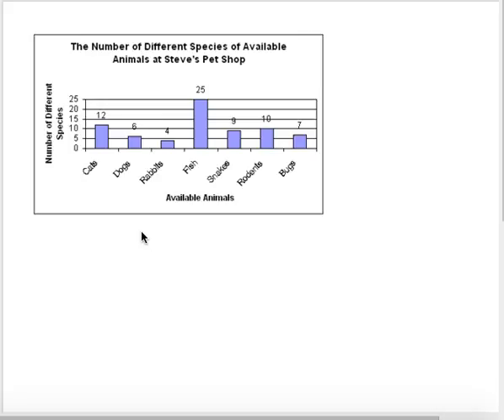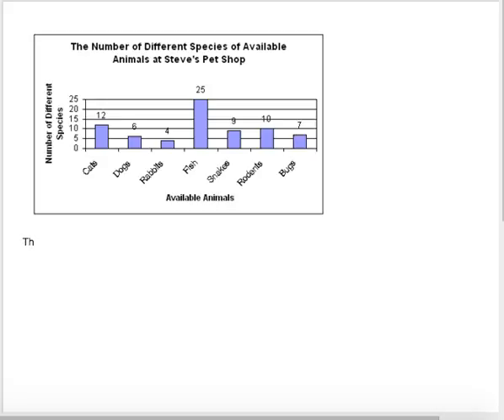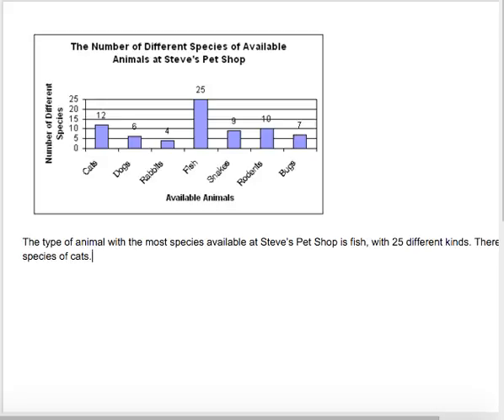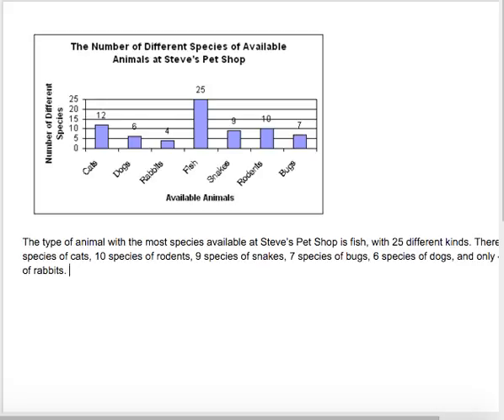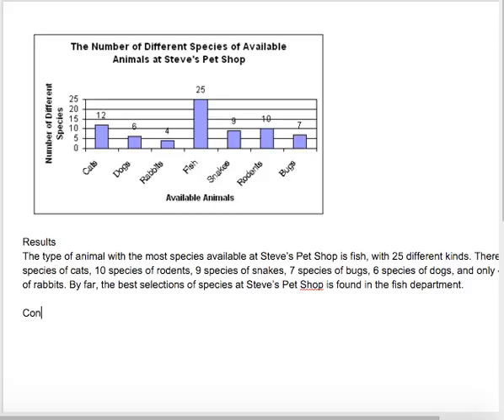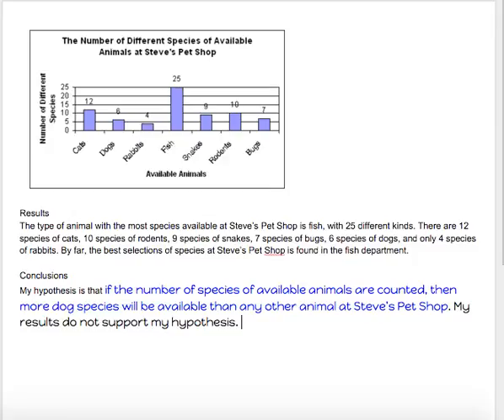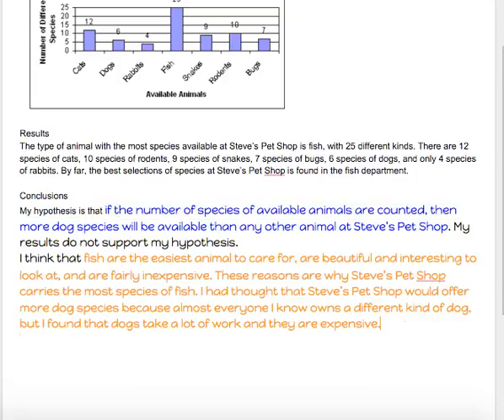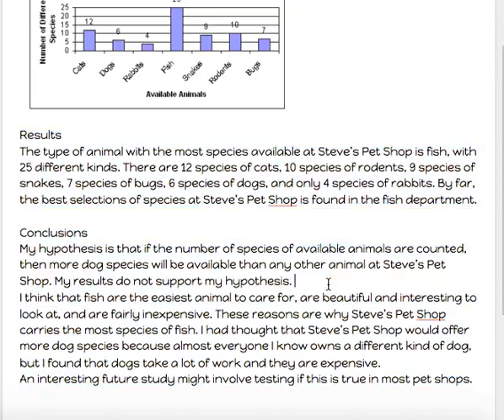Writing your conclusions